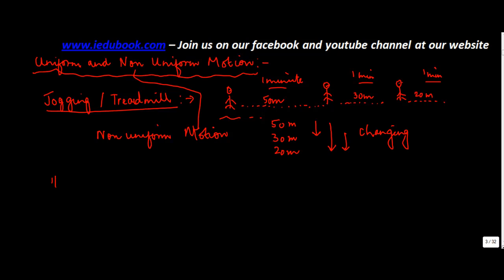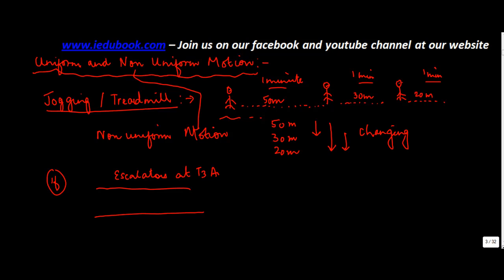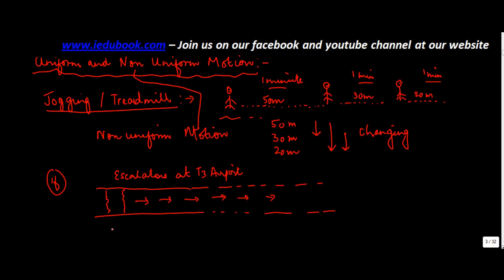Uniform and Non Uniform Motion -Motion - Physics - Class 9/IX - ISCE,CBSE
Learn About - Motion - uniform and non uniform - Physics - Class 9/IX - ISCE,CBSE